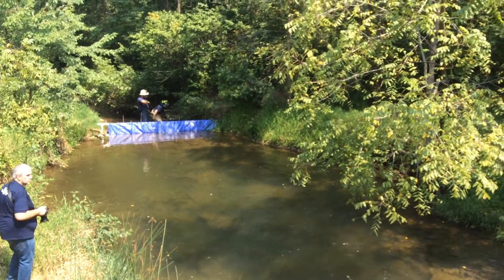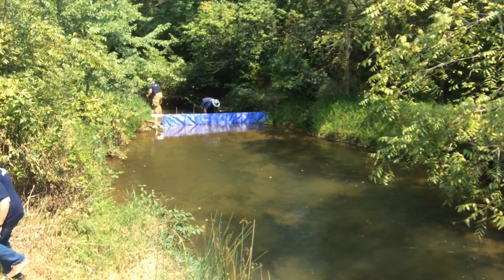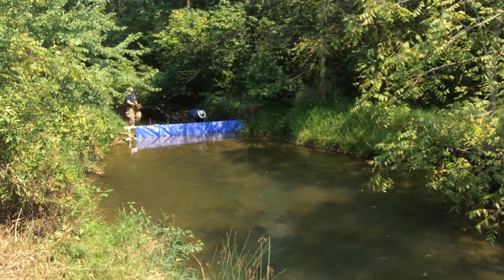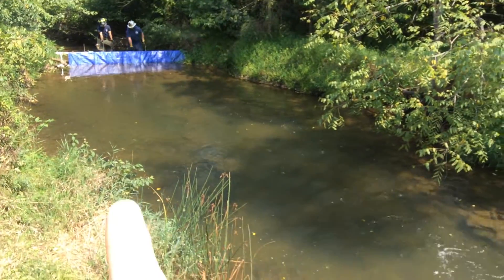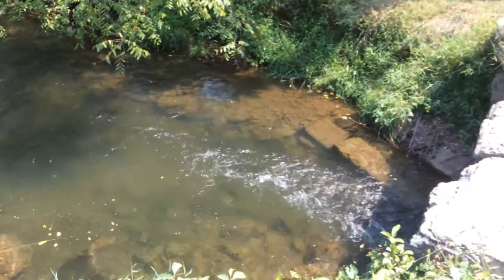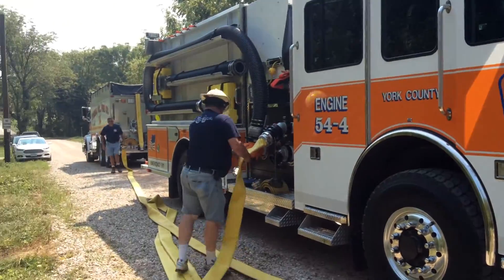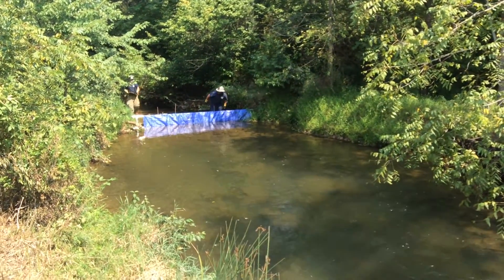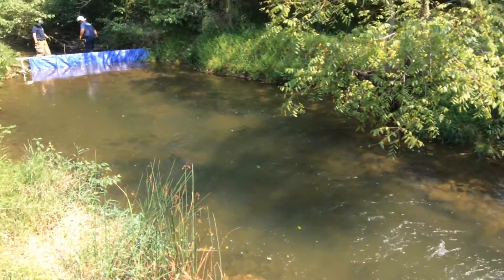Damming a Stream for Drafting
A short video clip from a drafting drill in Stewartstown, PA (Sept 2015) where the folks from Eureka VFC dammed up a stream using a roof ladder and salvage cover so that they could draft with their 2,250 gpm pumper.